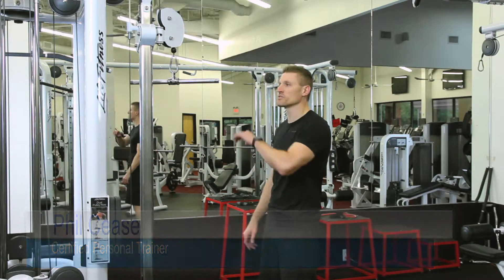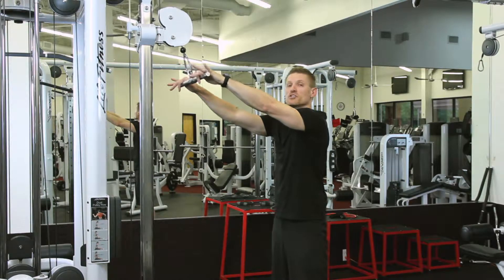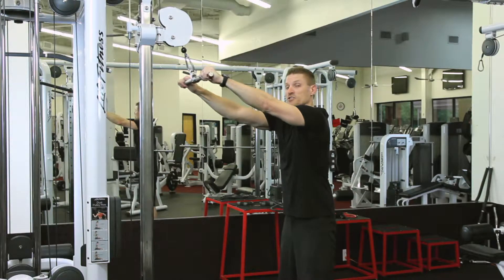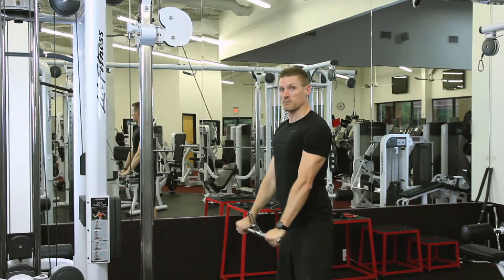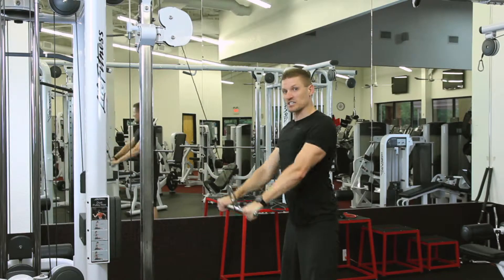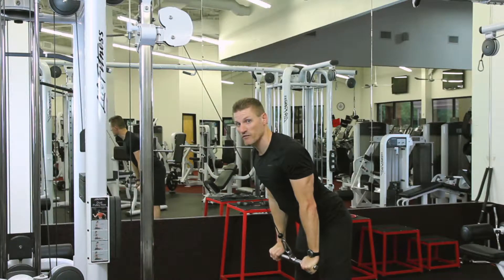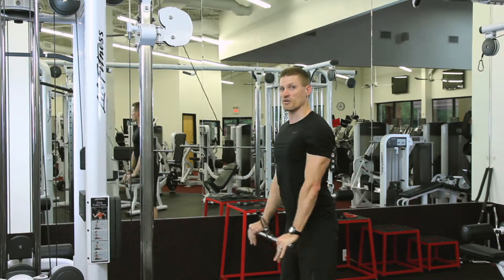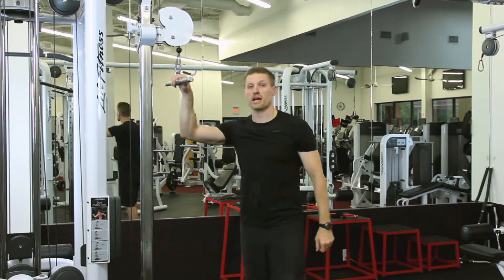How to do a Lat Cable Pull Down